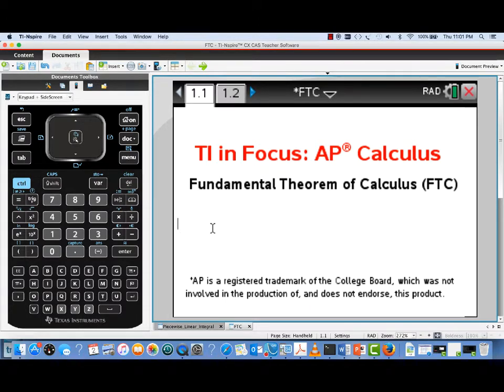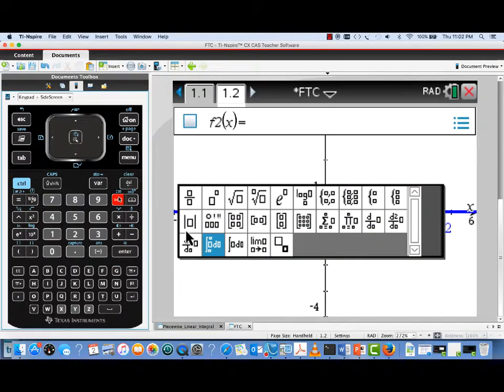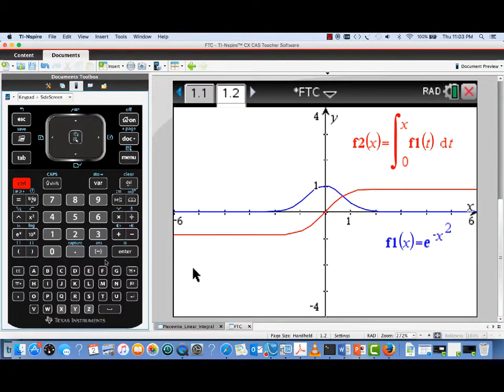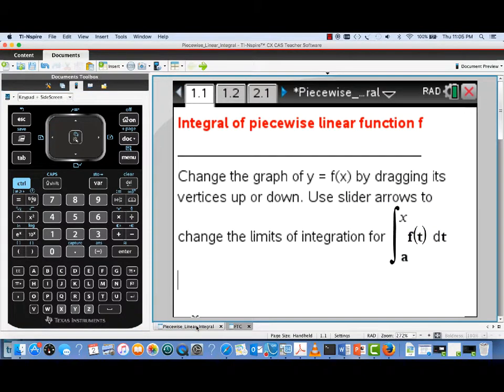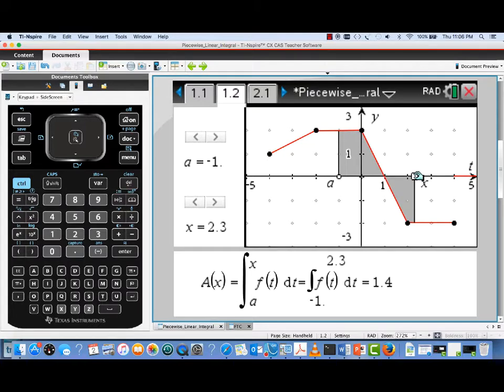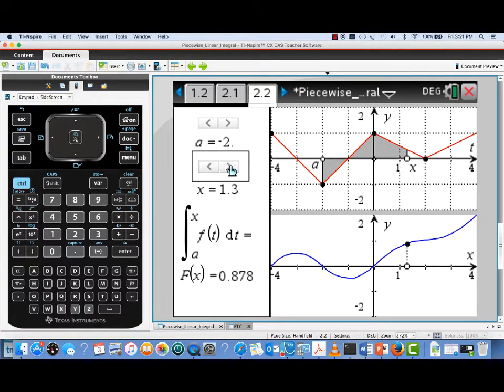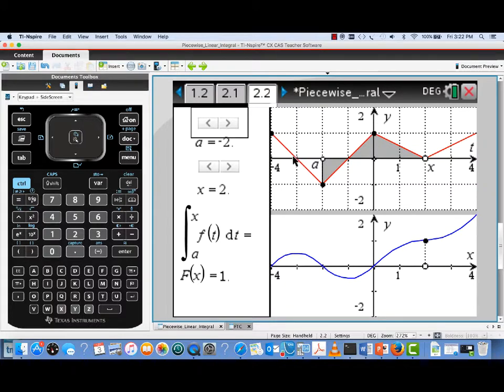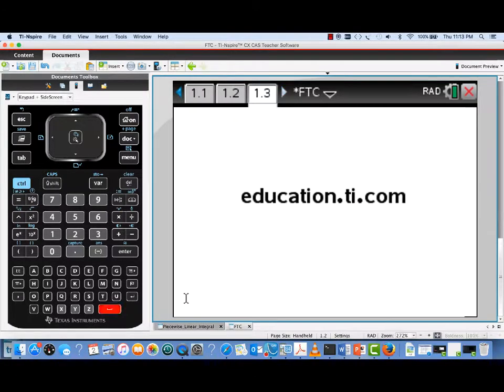Fundamental Theorem of Calculus on the TI-Nspire CX CAS Graphing Calculator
Learn how to perform specific operations and calculations related to the fundamental theorem of calculus on a TI-Nspire CX CAS family graphing calculator.